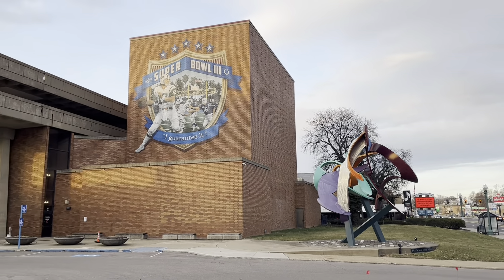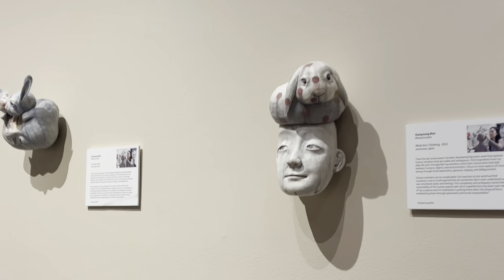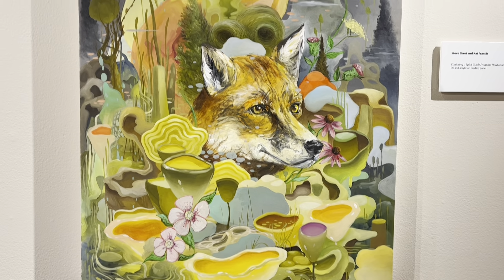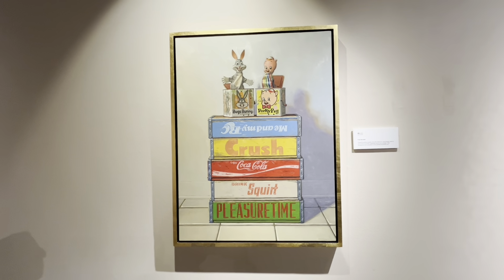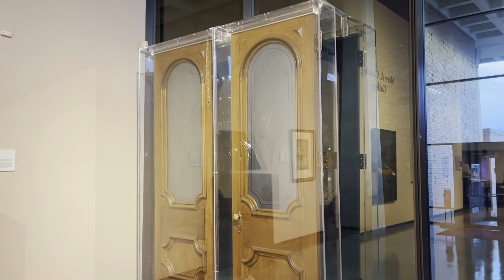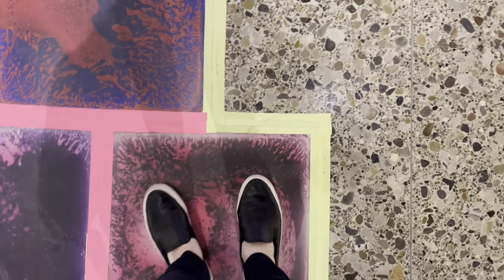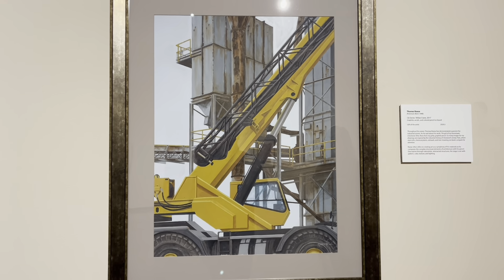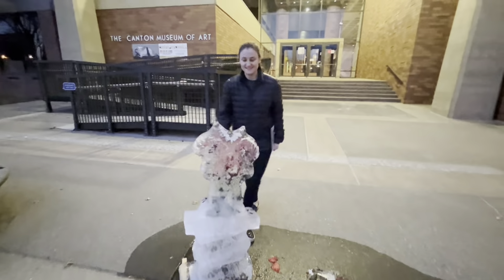THE CANTON MUSEUM OF ART | WHAT'S INSIDE?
Join us at the Canton Museum of Art. We had the entire museum to ourselves, but we still felt like we had to be quiet. It was very interesting,  it was it worth it? Watch to find out!

If you are a returning subscriber, thank you for all the continued support on our videos! We really appreciate it! We hope everyone enjoyed this video. Thank you for being an important part of our YouTube journey!

- If you are interested, we have two official Kelsie & Faith merch items, available on our website!